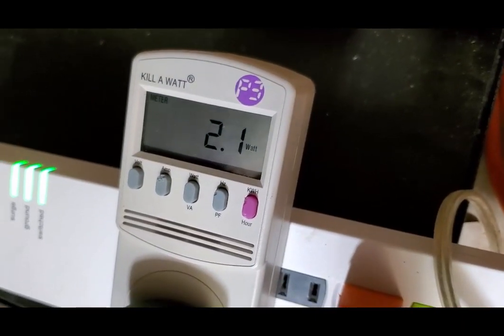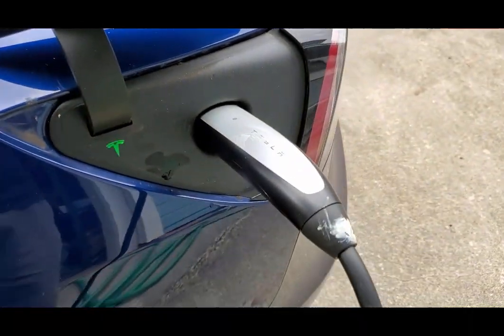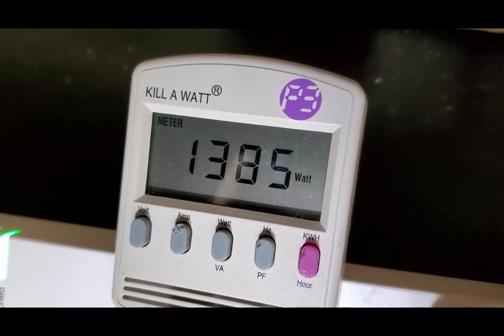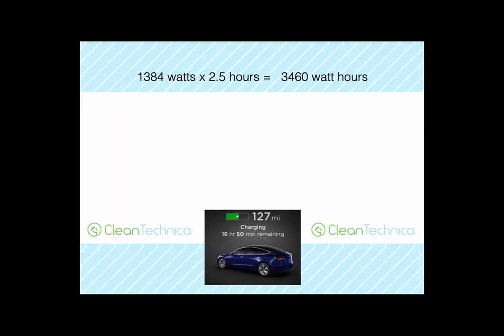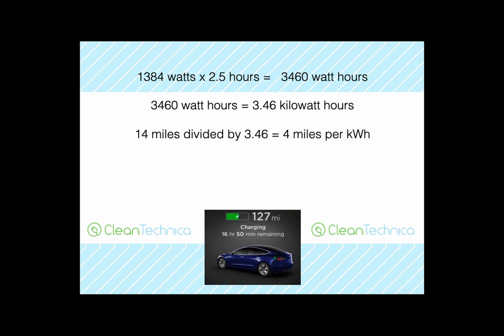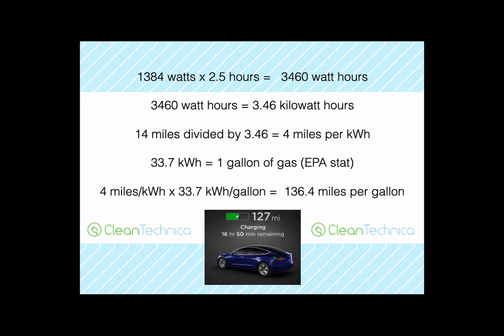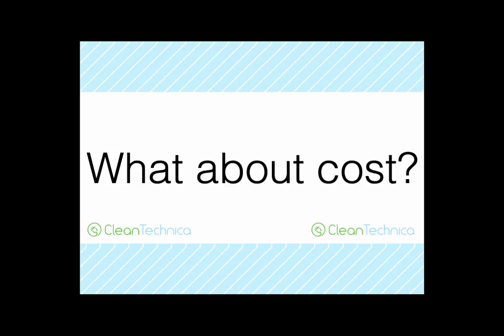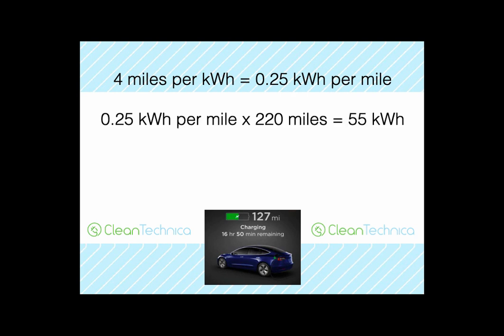How much does it cost to charge up a Tesla?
In this video, we use real-time data to calculate out the cost to add miles/range to a Tesla Model 3. Watch the short video to see how the calculations unfold, and the results in Miles Per Gallon Equivalent and cost per "full tank".